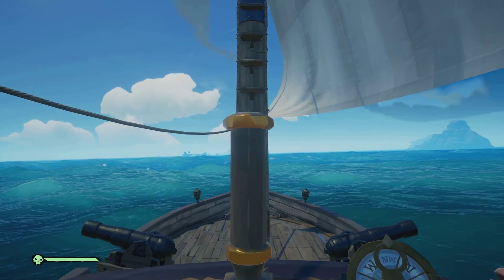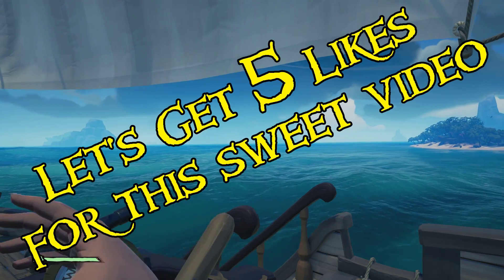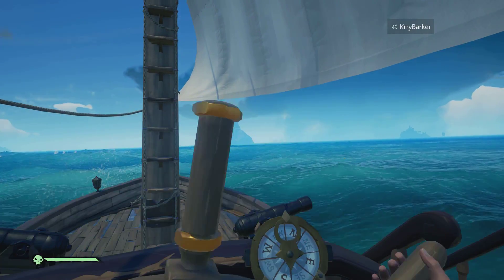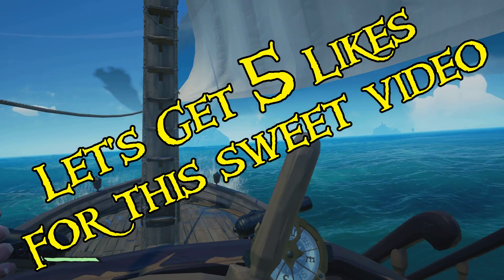How To Make Gold Quick In Sea Of Thieves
Hey everyone here is my guide on how to make gold quick in Sea Of Thieves.

Don’t forgot to click that notifications bell so you know when my next video is live

Want to stalk me on Xbox One well here’s my GT: KrlBarker
Join my Club on Xbox One and have a Chat: Search KrlBarker

Be the pirate you want: With musket loaded and grog in hand, the freedom of the pirate life awaits. What will your legend be?

An epic multiplayer adventure: Crew up and set sail on memorable voyages. Make and break your pirate’s code on the Sea of Thieves.

A treacherous shared world: Plot your course and set sail for hidden riches. Navigate the perils of a fantastical world and the danger of rival crews.